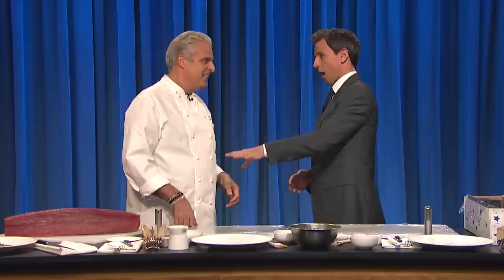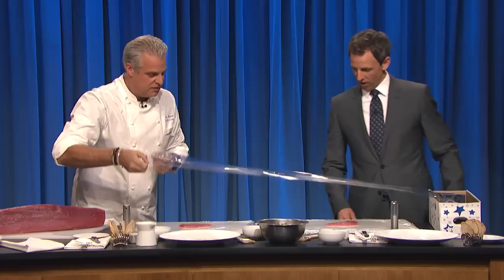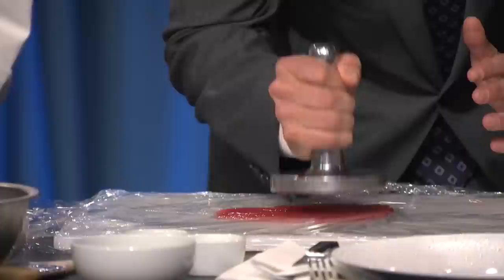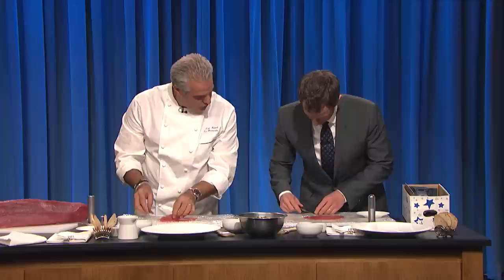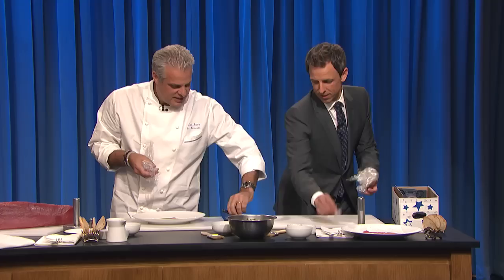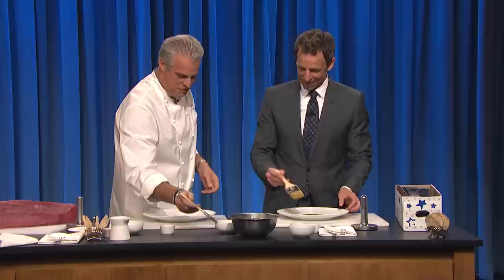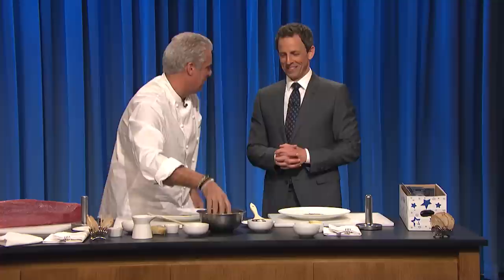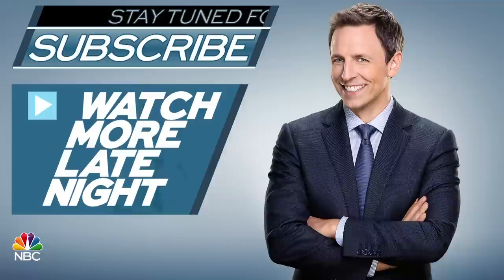Eric Ripert Teaches Seth How to Make Tuna Carpaccio - Late Night with Seth Meyers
Seth learns a classic recipe from one of the greats.
» Watch Late Night with Seth Meyers Weeknights 12:35/11:35c on NBC.

Late Night with Seth Meyers on YouTube features A-list celebrity guests, memorable comedy, and topical monologue jokes.